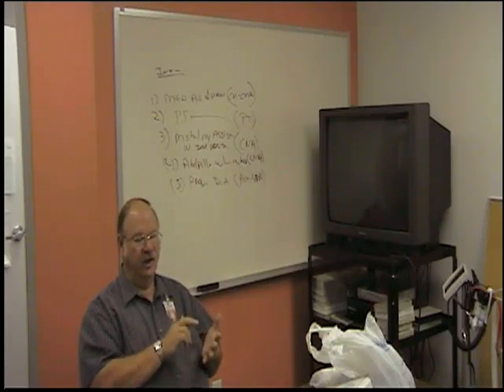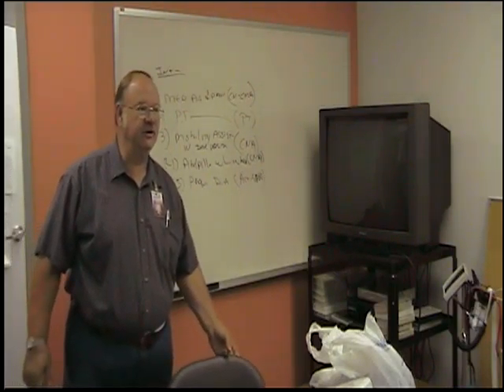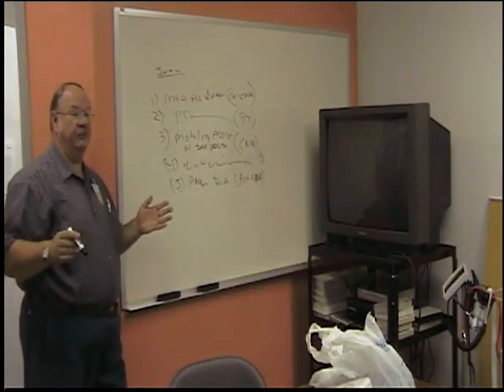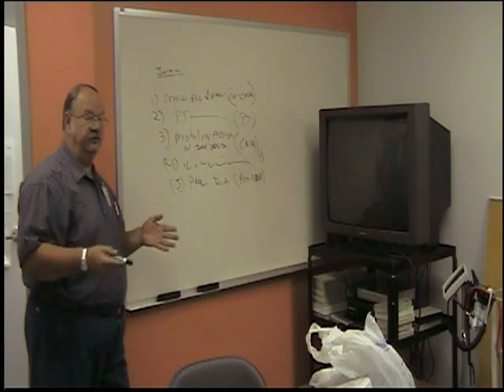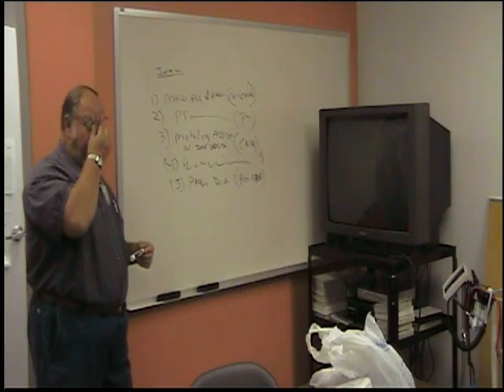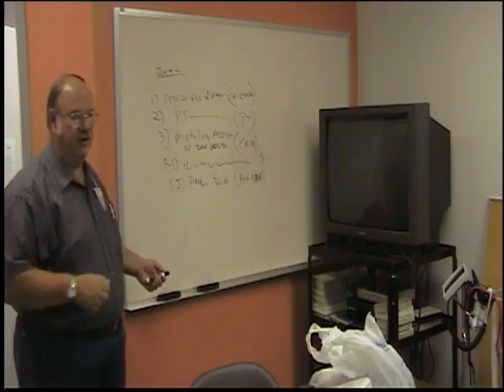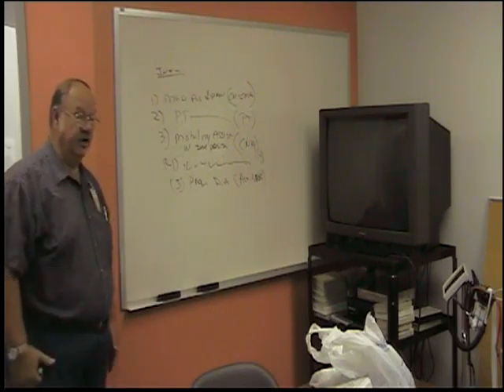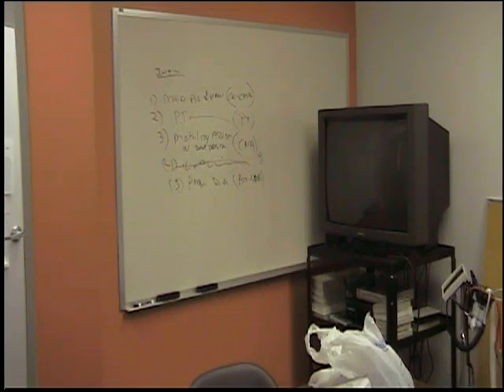Fort Scott Community College Hybrid CNA Unit 20 D Mobility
Maintaining and Restoring Mobility